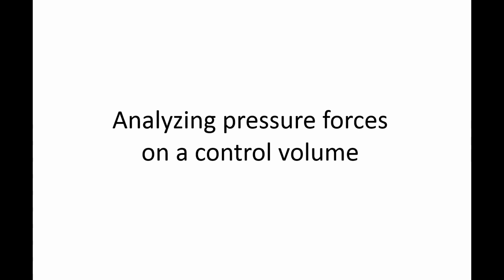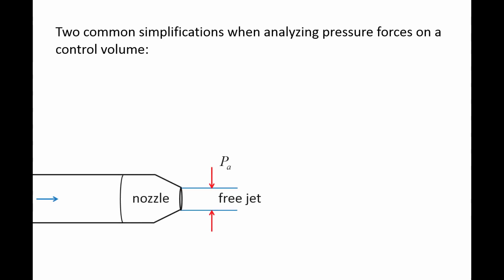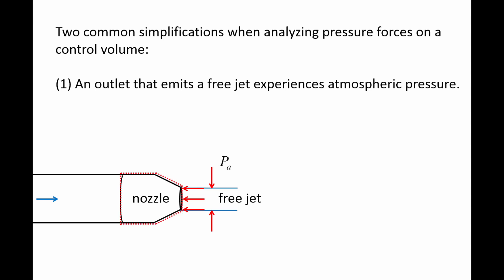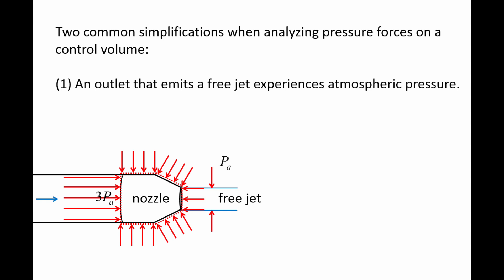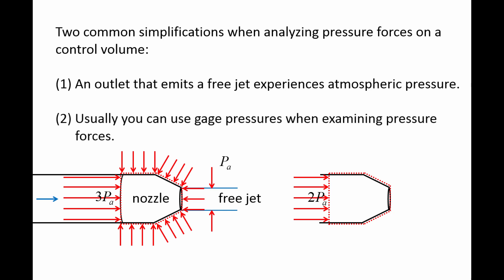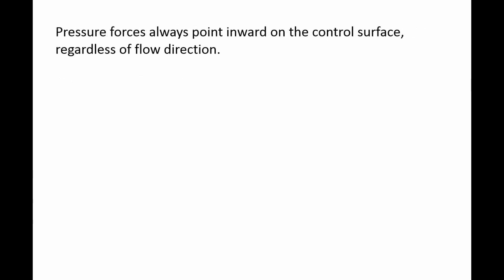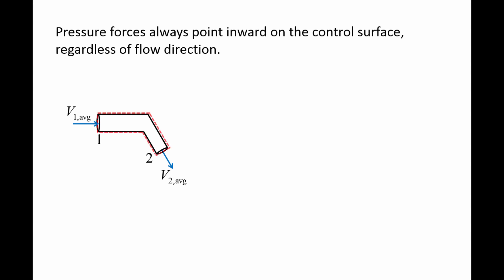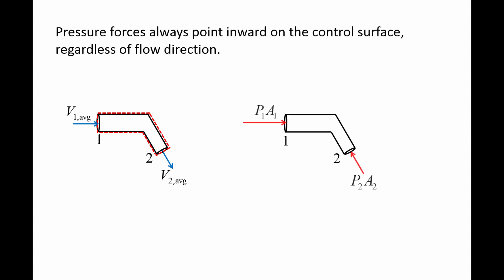Fluid Mechanics: Topic 7.2.1 - Analyzing pressure forces on a CV